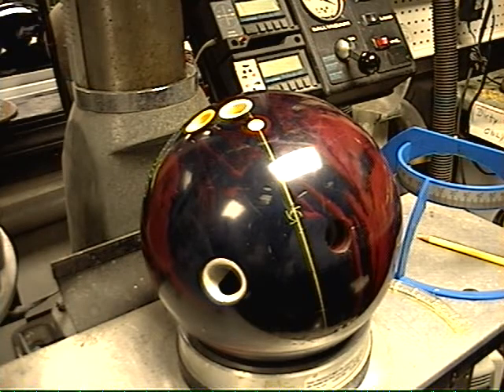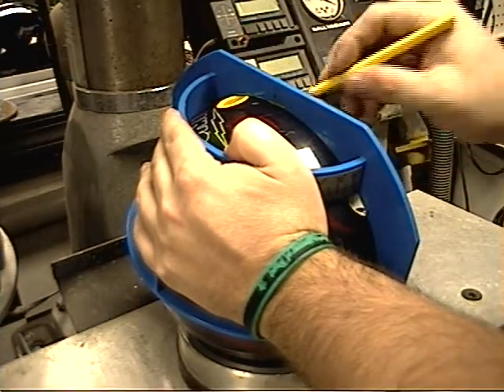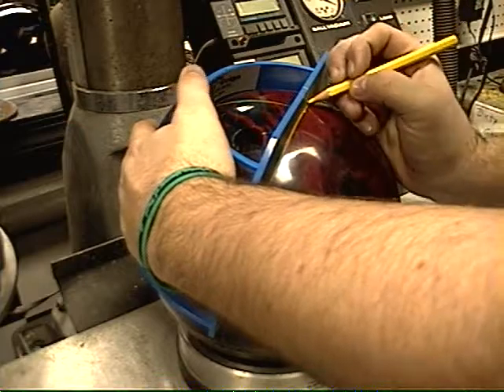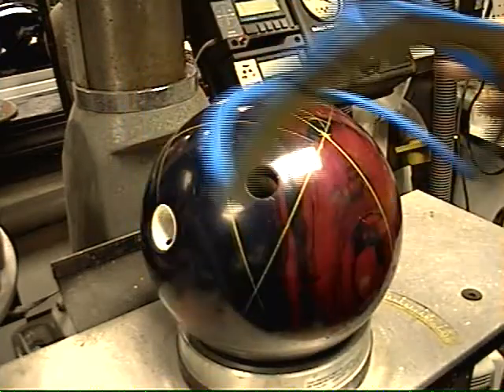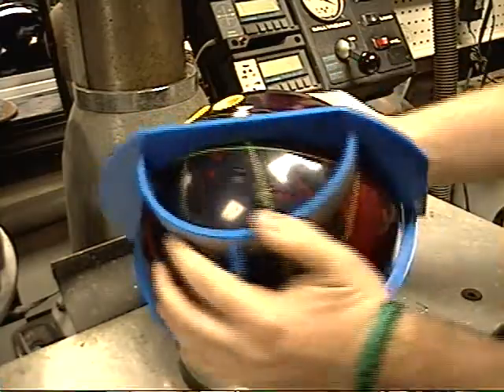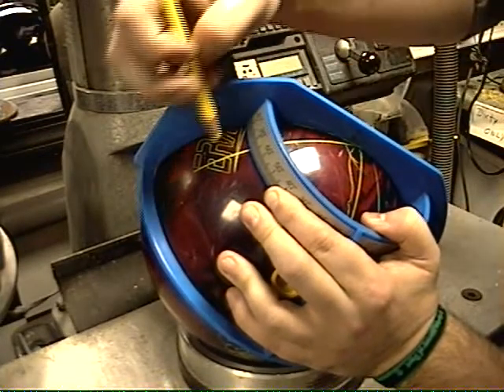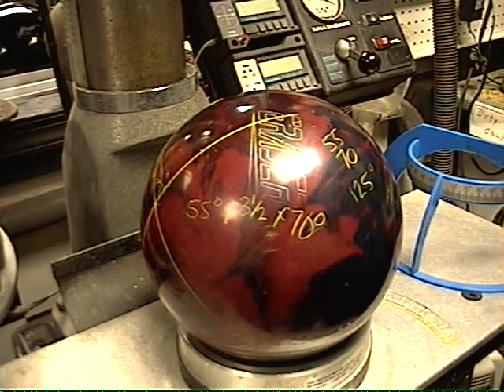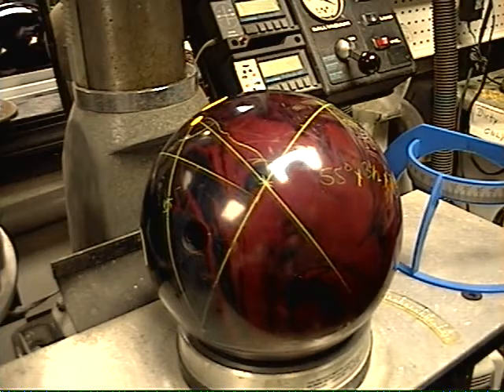Find what Dual Angle Drill you have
This is part 1 of 2 of my Dual Angle Drill series.  Part 1 will show you how to find what Dual Angle Drill you have in your existing equipment.